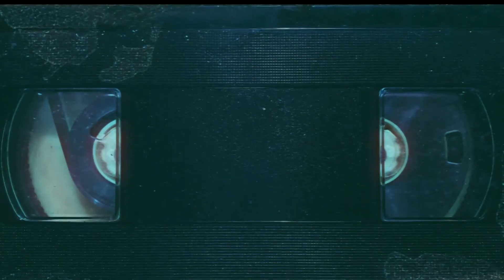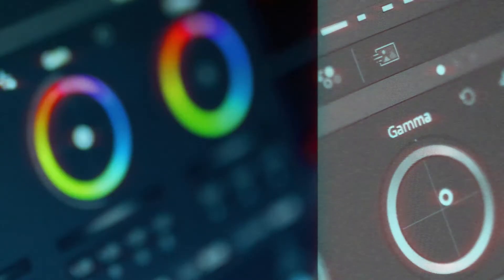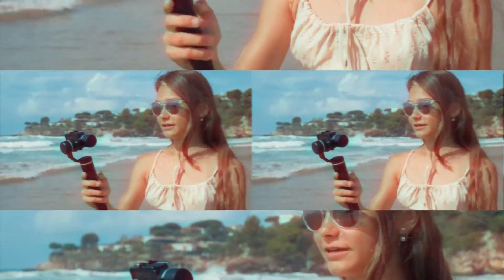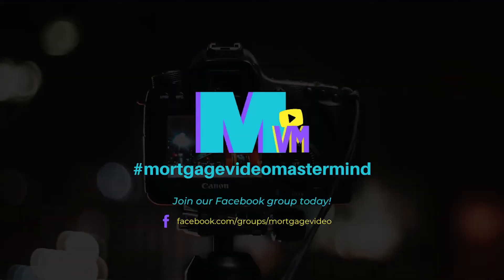Episode 2: Software to Record and Edit Your Videos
Welcome to another episode of Mortgage Video Mastermind where we bring you professionals who share insight into latest trends, tips, industry, technology and services to help you create more videos to use in your mortgage business.

Join your hosts Ginger Bell, Scott Schang, Carl White and Jason Frazier every week on the call.